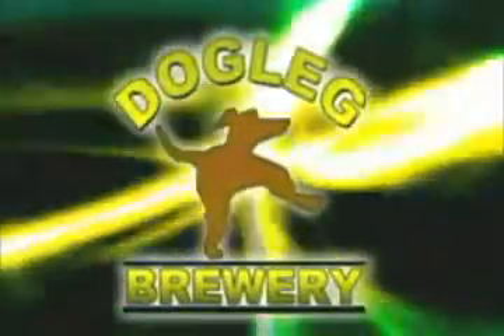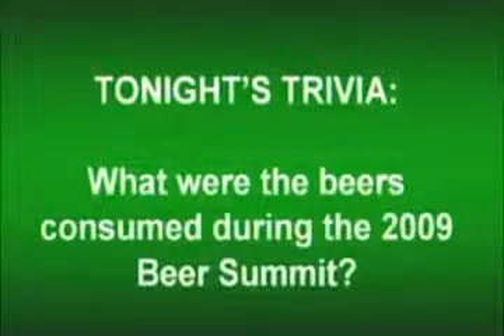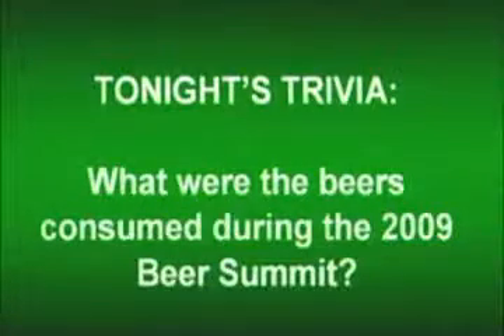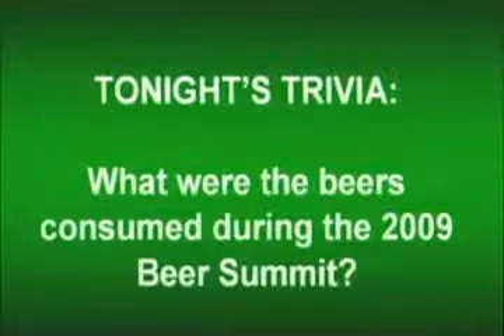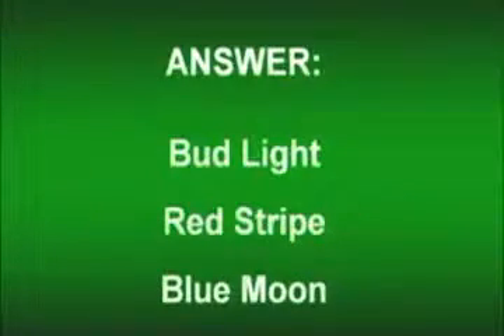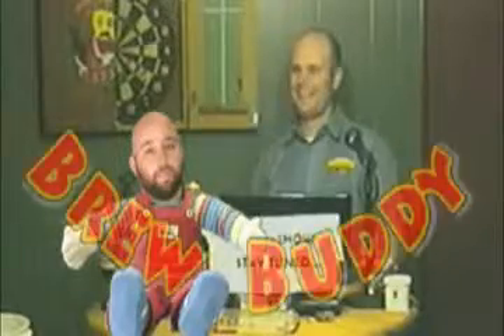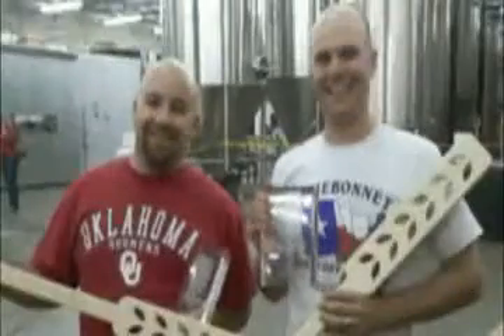You Can't Brew That on Television! ep. 032